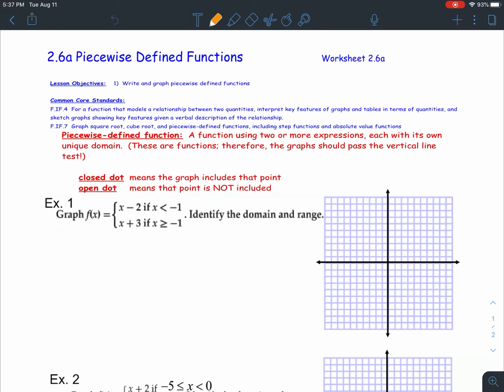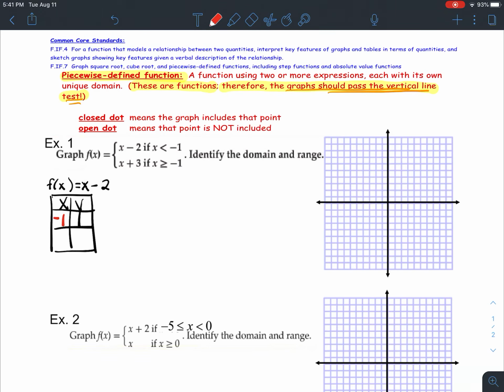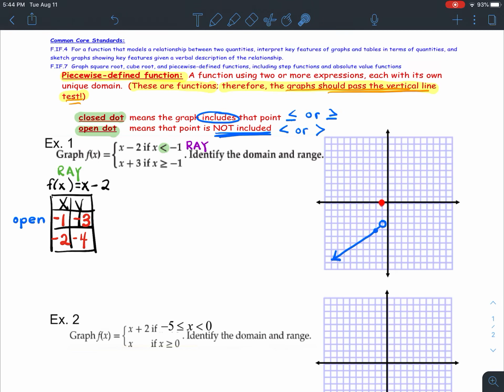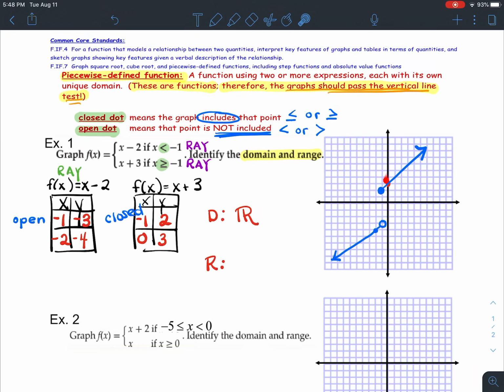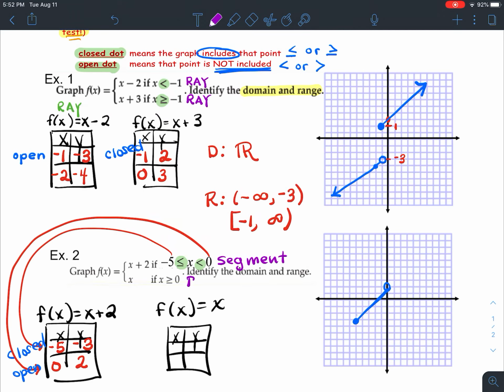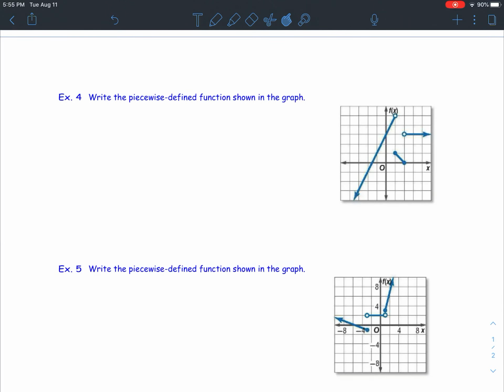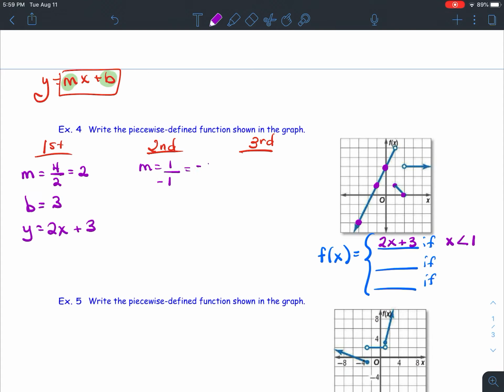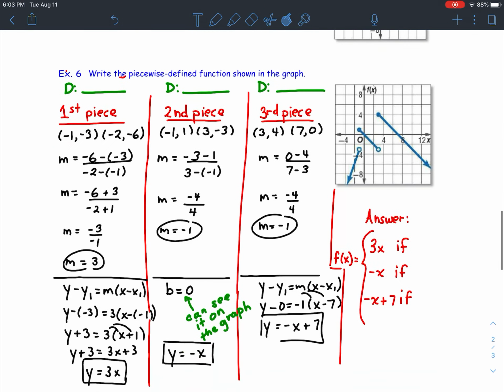HA2 2.6a Video (Piece-wise Defined Functions)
Piece-wise Defined Functions